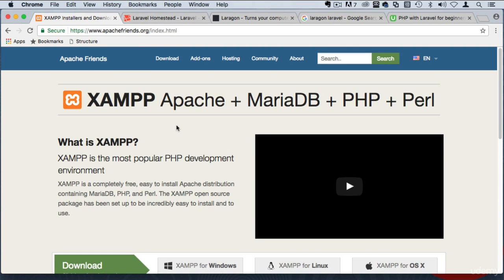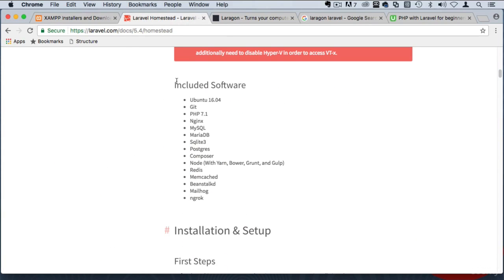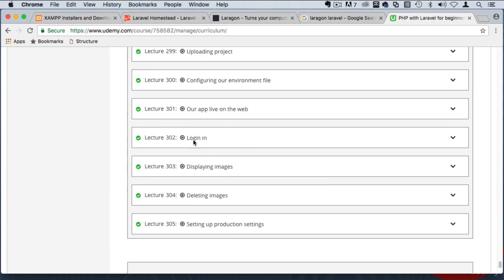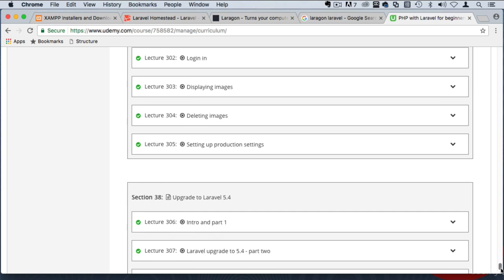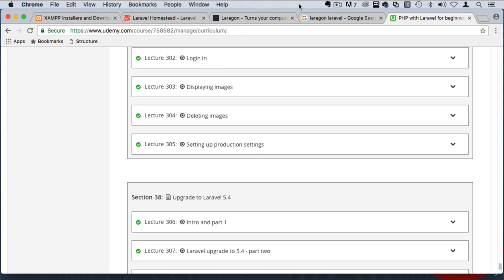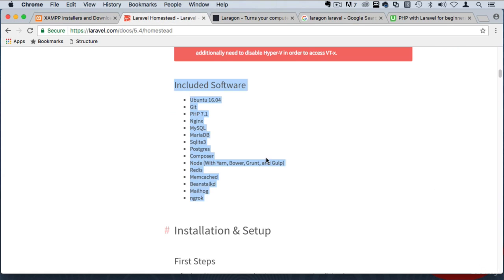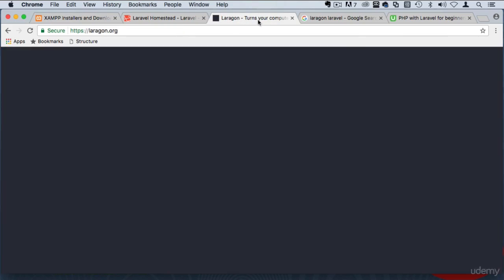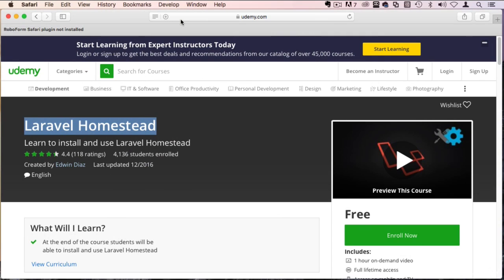004 chapter intro important please watch